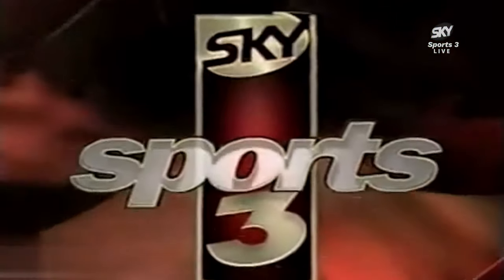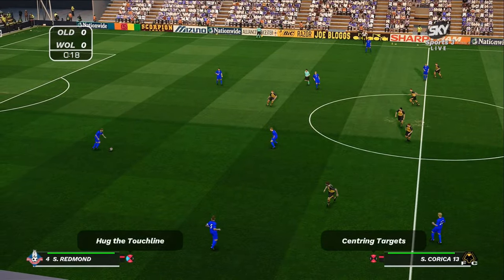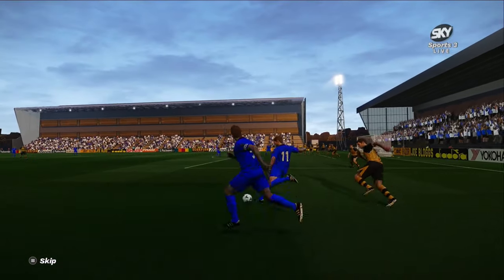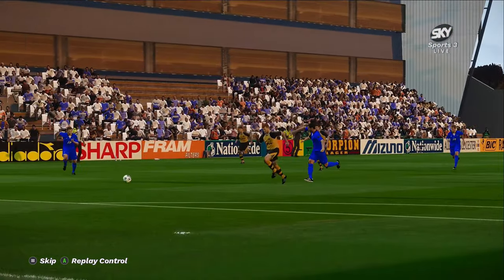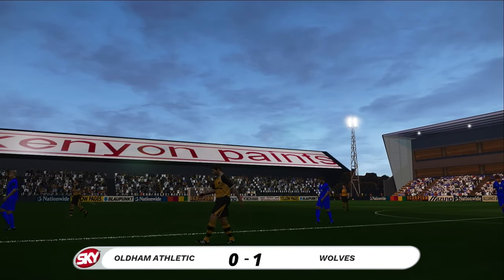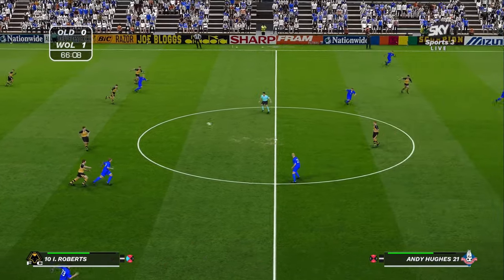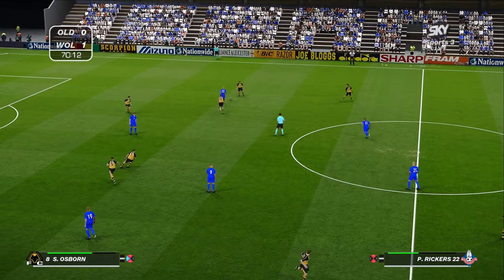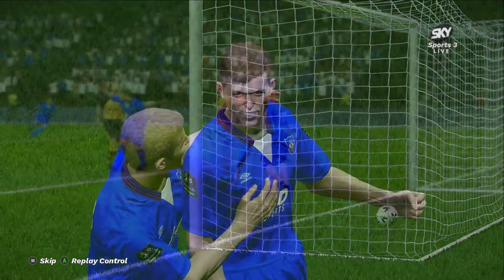Oldham v Wolves | Nationwide 1st Division | PES 2021 96/97 Season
1996/97 Season

Oldham vs Wolverhampton Wanderers

Nationwide Football League | Division 1
Football League Live
Sky Sports 3

In this video we are going to recreate the 1996/97 season week by week using the ISS Pes 97 Patch that brings to life what a modern date ISS Pro 97 (Winning Eleven 97) would look like using eFootball PES 2021.

Where else can you follow me?

How can I download this patch?

[Please note, this is not built by me, I’m just showcasing it]

Download ISS PES 97 Patch for PES 2021 Via Telegram (You will need to set up a Telegram account and join the group and a donation is required by the creators to get version 3.3)

*** LINKS ***

*** PES 2021 Mods by the Trevor Sports Team ***